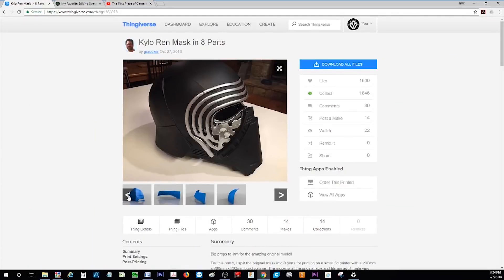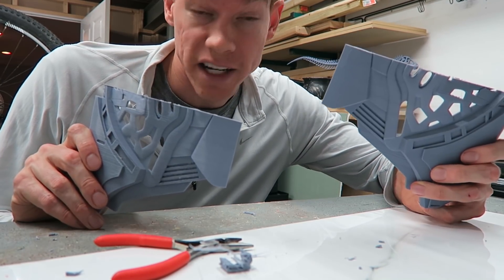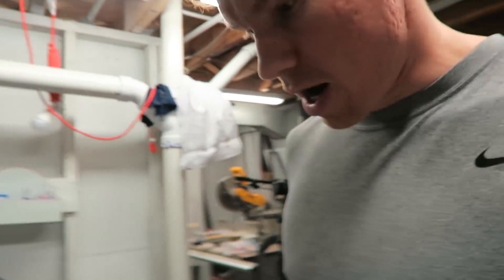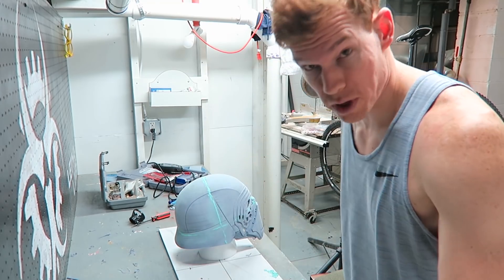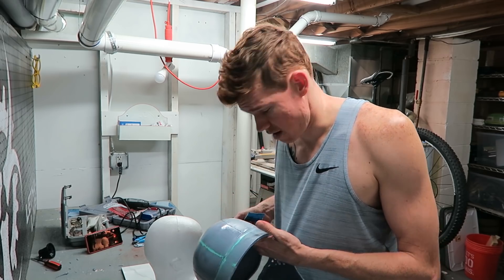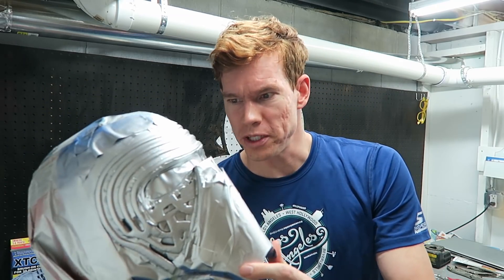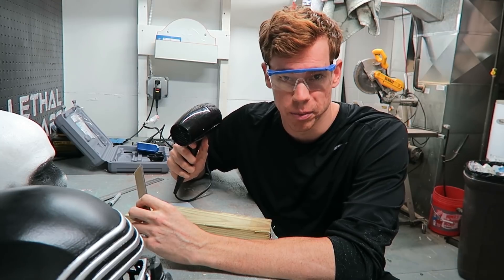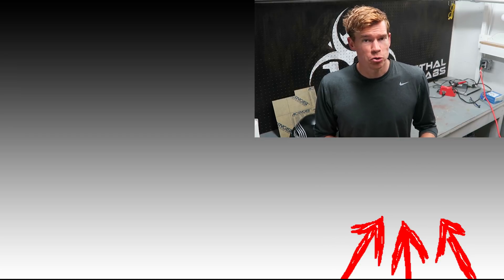3D PRINTED KYLO REN HELMET | CREALITY CR-10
3D Printer (Creality CR-10)

I 3D printed a Kylo Ren helmet on my Creality CR-10.

I might have set the record for using the word 'so' in this video